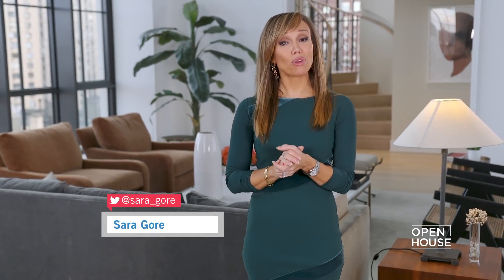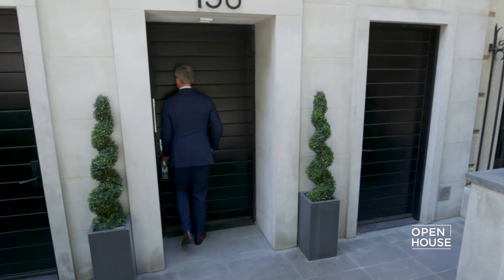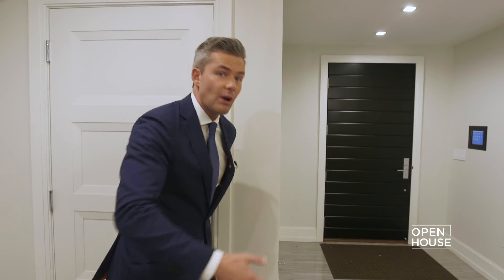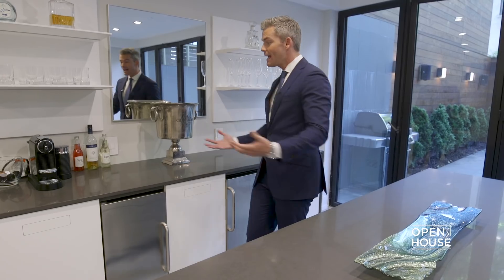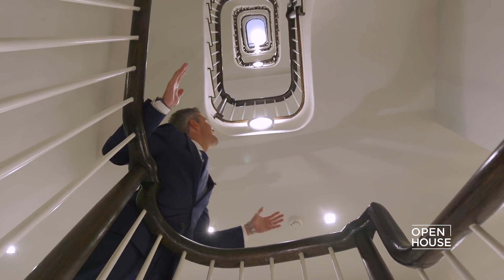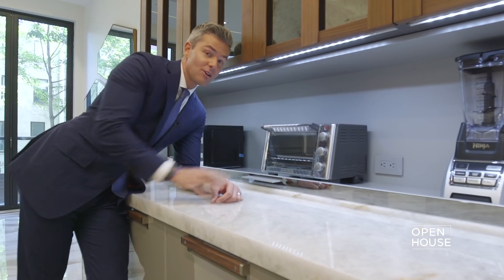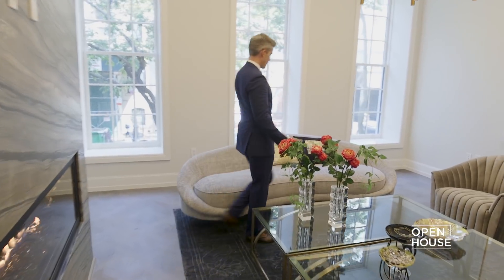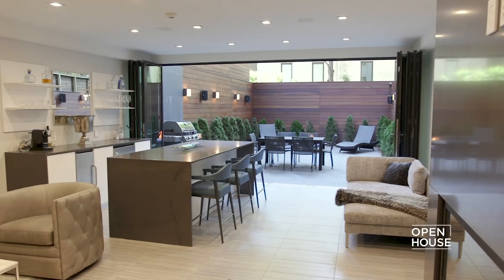Vast NYC Townhome Tour with Ryan Serhant | Open House TV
We catch up with friend to the show, Ryan Serhant of Bravo's Million Dollar Listing New York.  He’s showing us around an elegant five story townhouse on the Upper East Side. With luxurious detail and expansive outdoor areas, this home is perfect for entertaining - both inside and out.